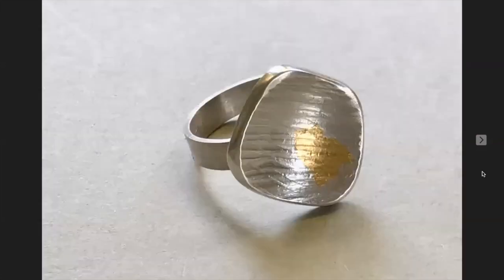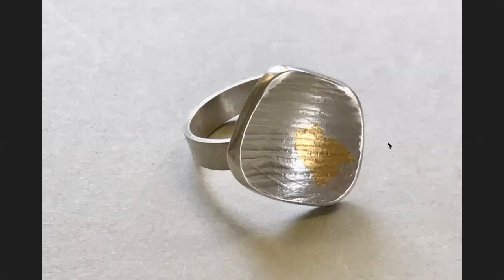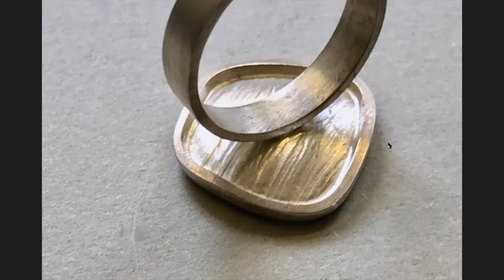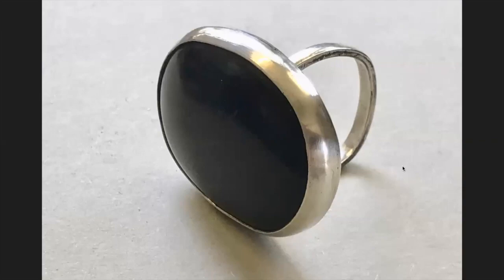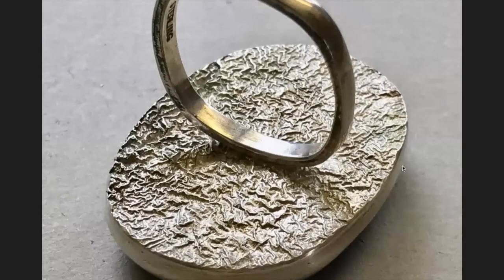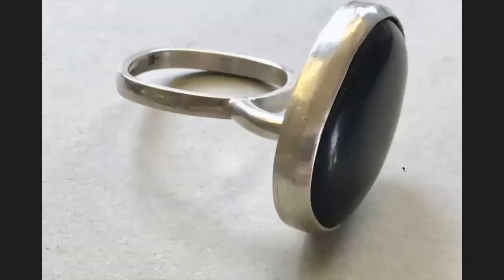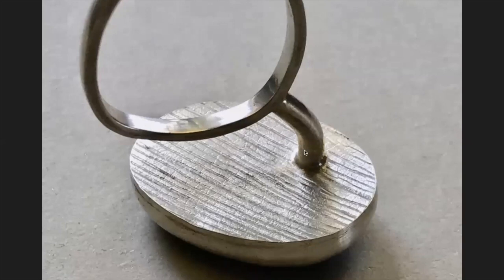Studio Time with Deb -- How to Not Make a Mess When Soldering -- July 2, 2020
Deb discusses the way to avoid making a solder mess in the first place (so you don’t have to clean it up!) and some jigs to help you hold things where you want them during the soldering process. There are slides with samples where Deb explains how to approach several different kinds of solder joints and the tools that would be helpful to make it all work. Instruction is intended for intermediate to advanced students. These classes are born of the need for community during the Coronavirus lockdown. It's a chance for us to share our passion, to learn and to be inspired.